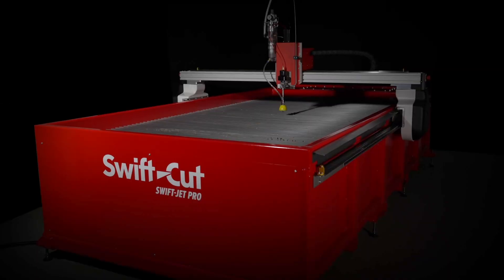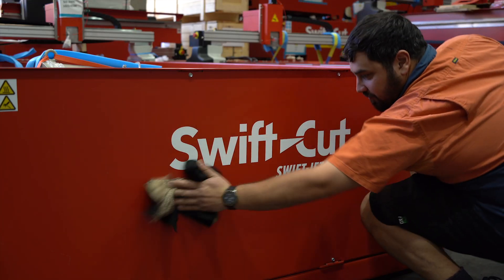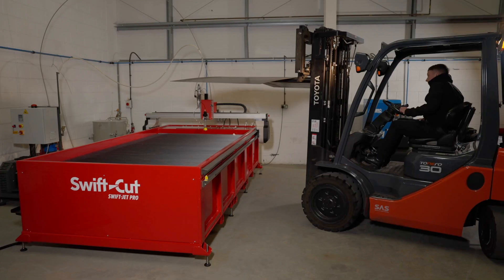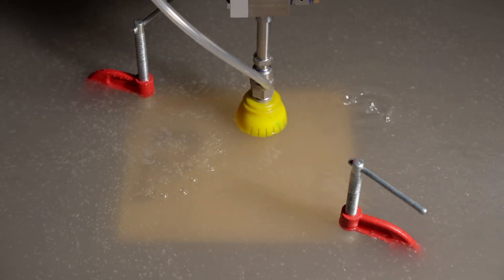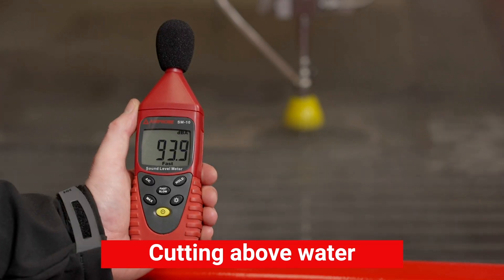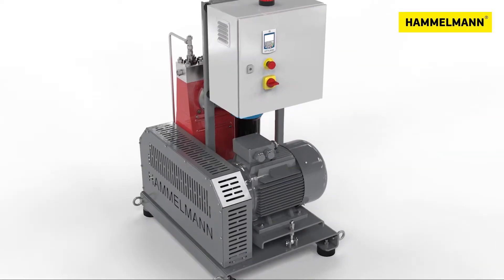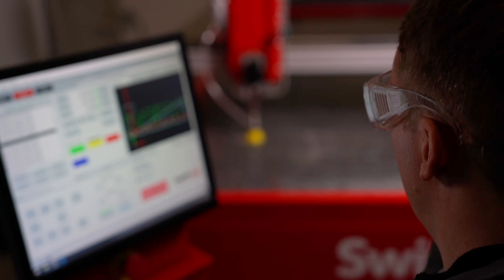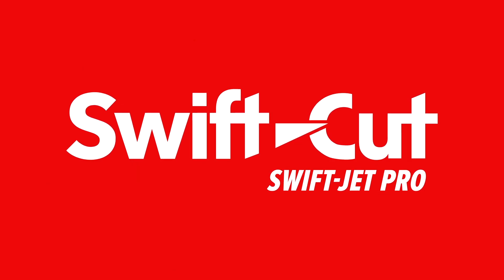Swift-Jet Pro 3000 - CNC Waterjet Cutting | Start Your Water Jet Cutting Business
The Swift-Jet Pro is a top-tier waterjet cutting machine, offering precision, versatility, and user-friendly operation. Perfect for cutting metal, stone, glass, and composites, it combines advanced technology with robust construction to deliver industrial-grade performance. For aspiring entrepreneurs, the Swift-Jet Pro provides an incredible opportunity to start your own business. With its ability to handle a wide range of cutting jobs, this machine allows you to offer high-quality services across various industries—whether it's custom fabrication, manufacturing, or construction—at an affordable entry point, making business ownership achievable.